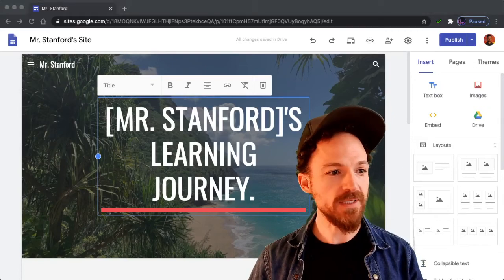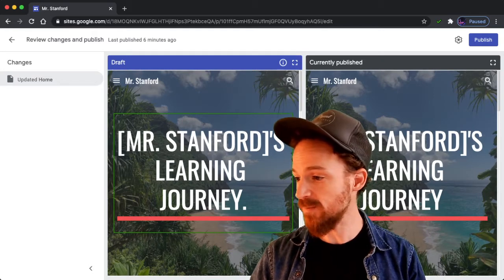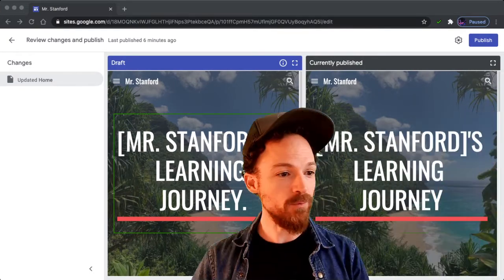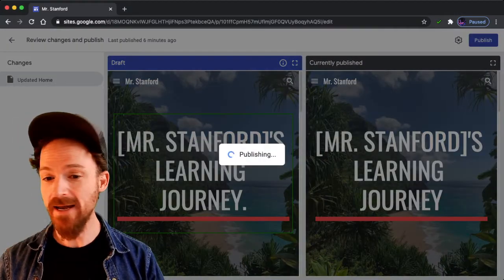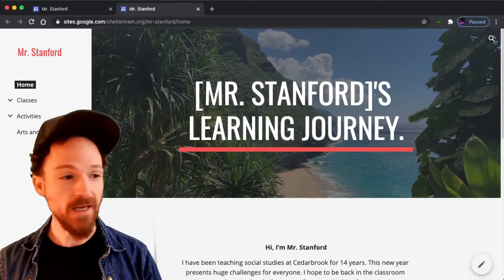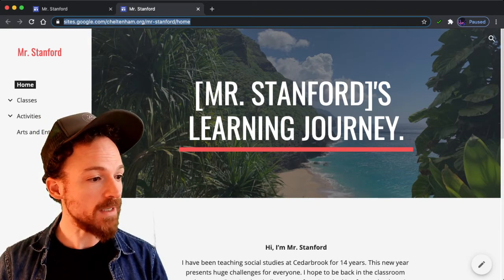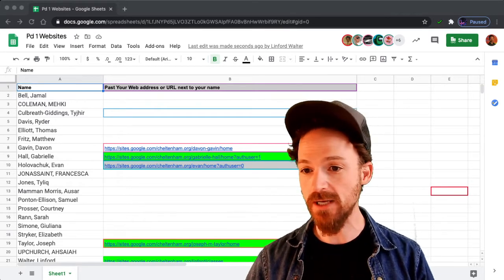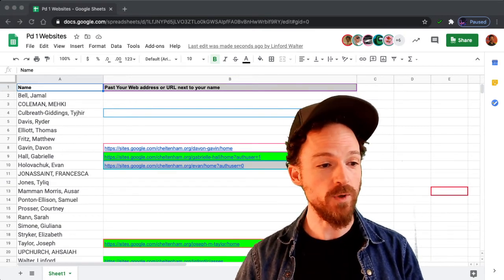Publish Your Site and Add it to Our Class Spreadsheet